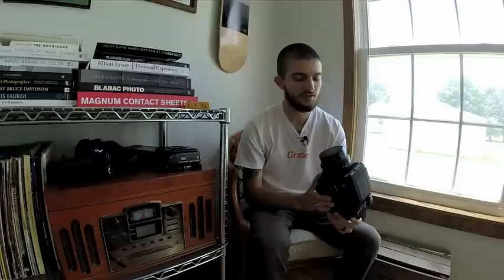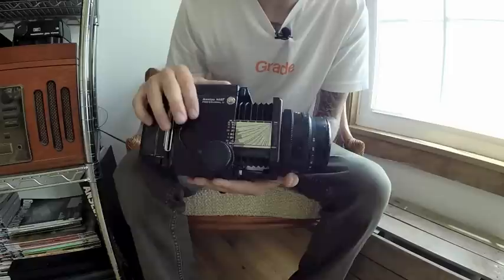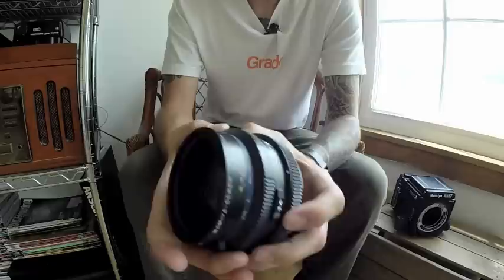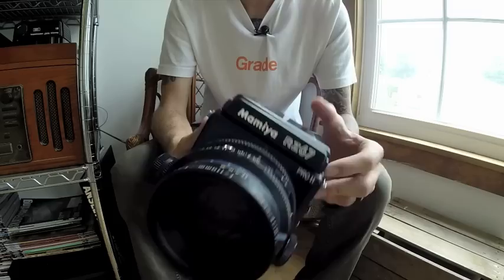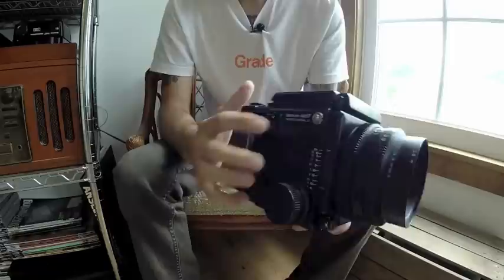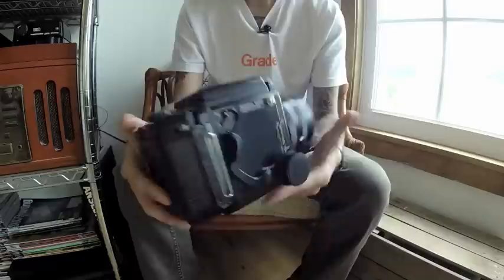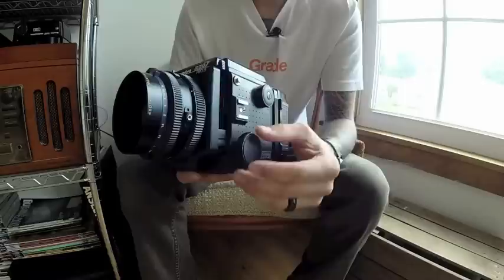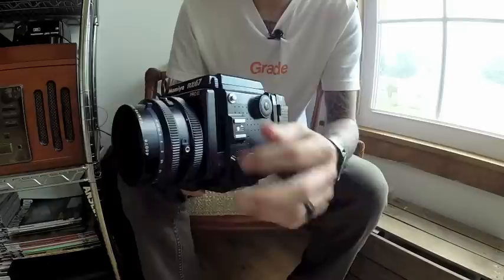Mamiya RZ67 Overview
In this episode, I go over the Mamiya RZ67 and some of the accessories that are available for it.

INSTAGRAM & TWITTER: @MattDayPhoto